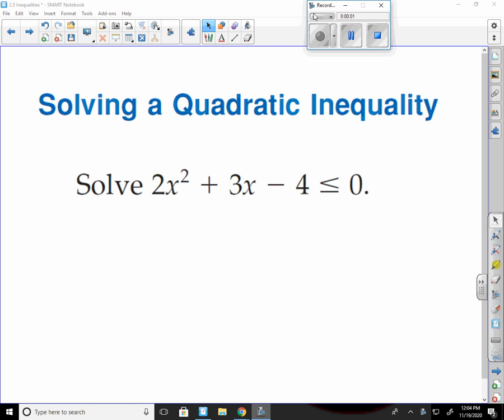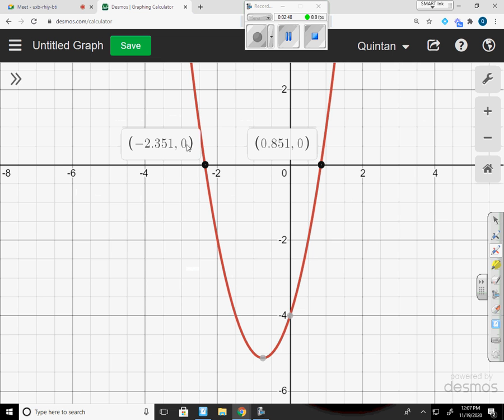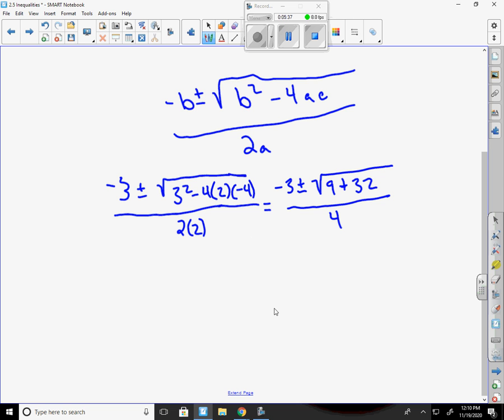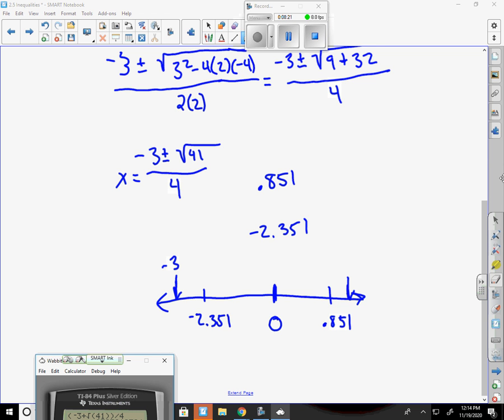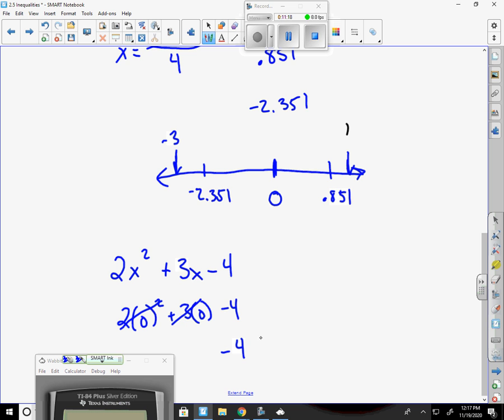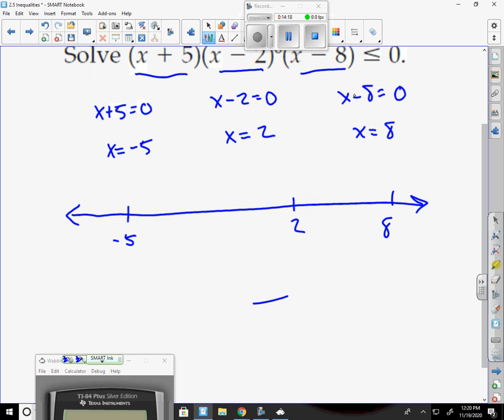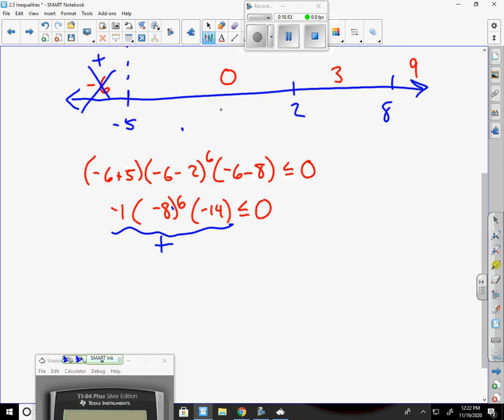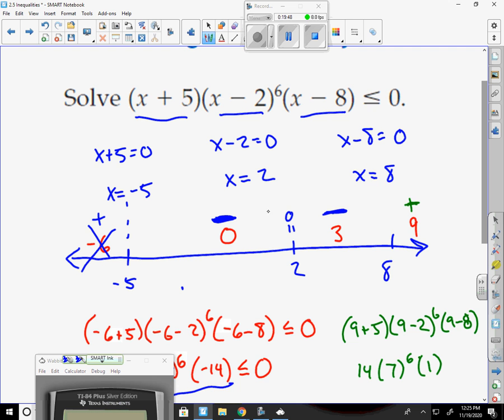1 5 Inequalities Day 4